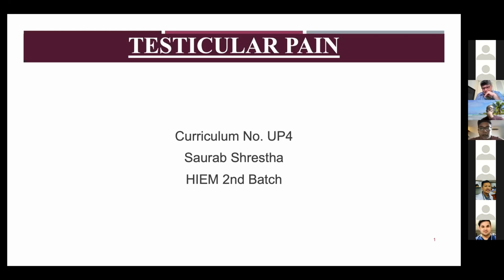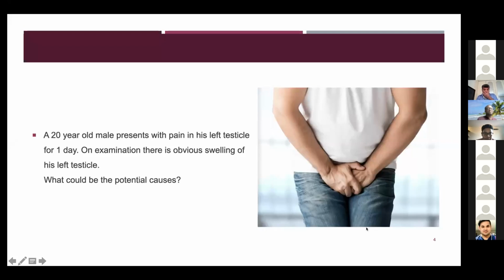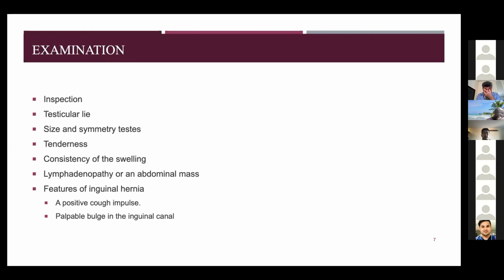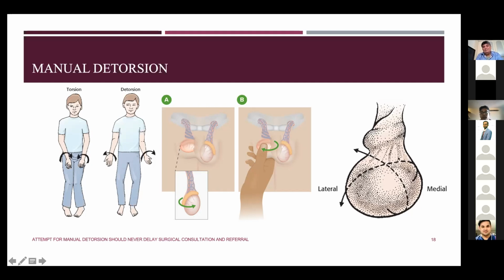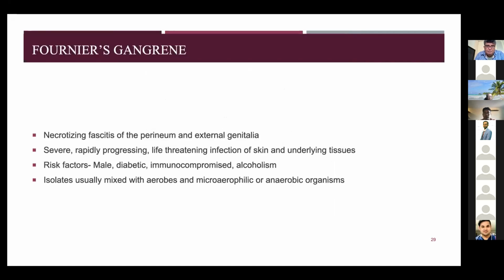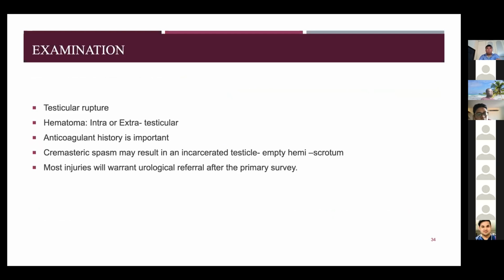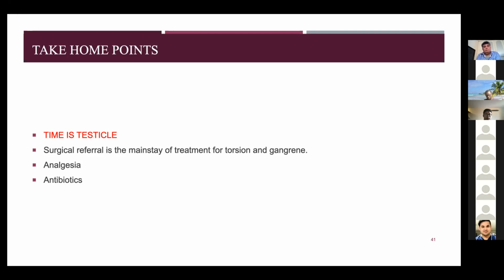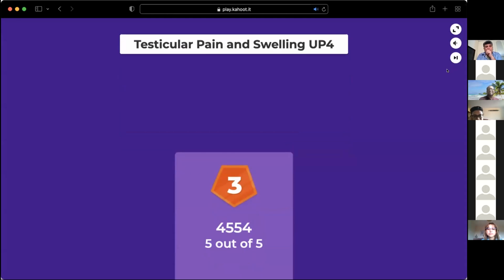Dr Saurab Shrestha Testicular pain and swelling UP4